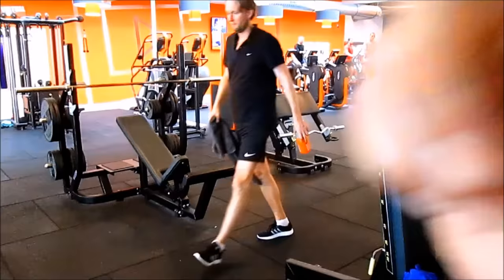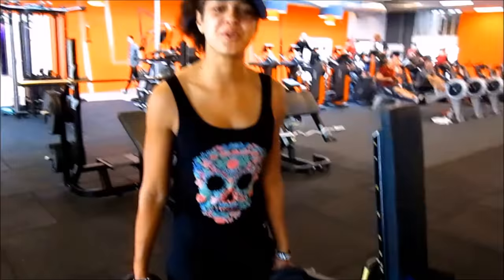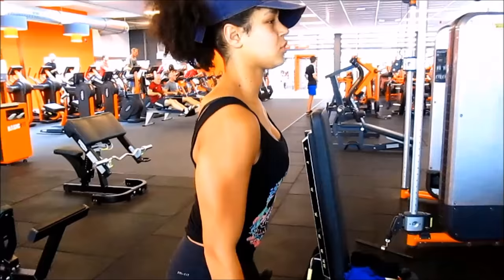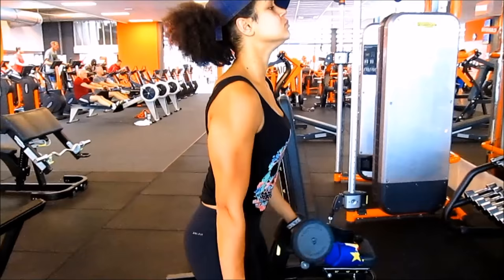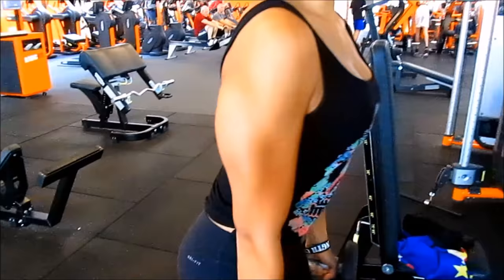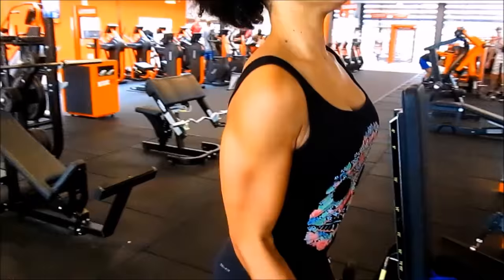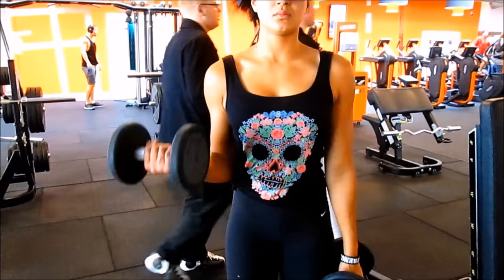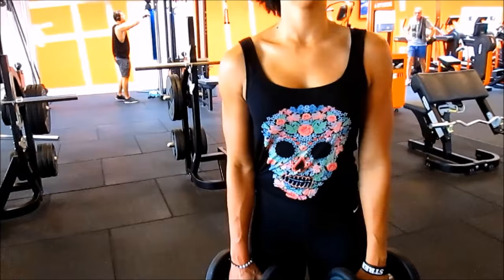Old School Workout ZottMan Curls (how to)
how to do the Zottman Curls

every Wednesday an old school workout
every Friday an informational  video